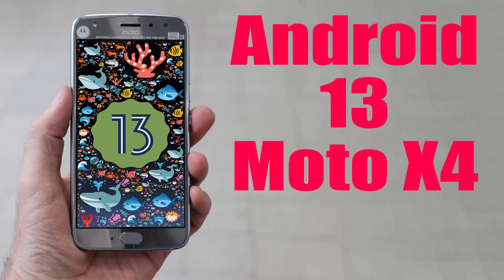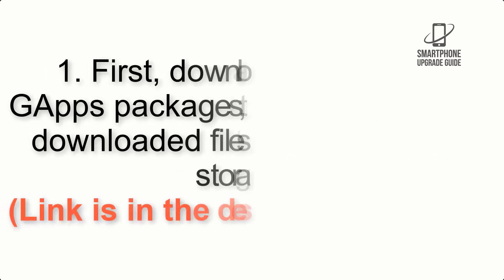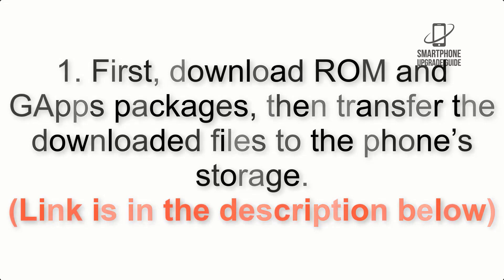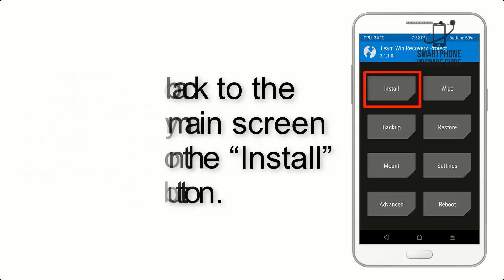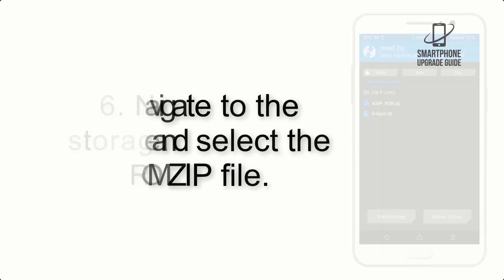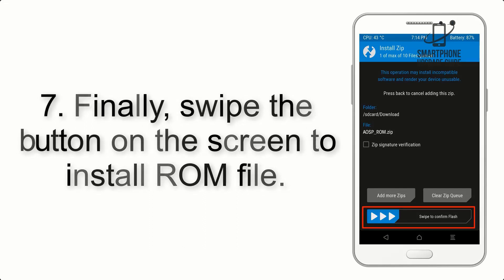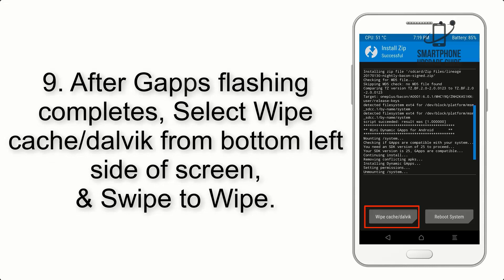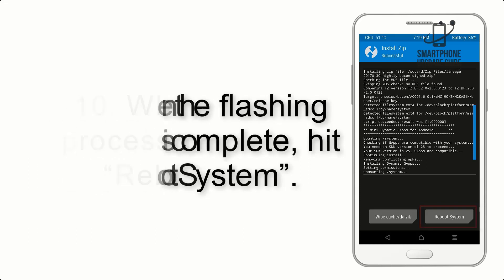Install Android 13 on Moto X4 (Pixel Experience ROM) - How to Guide!